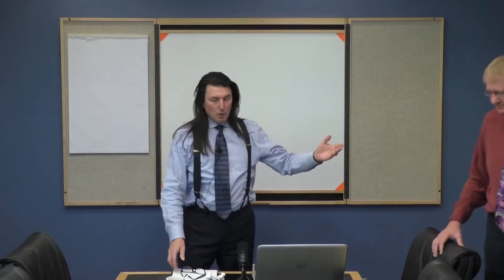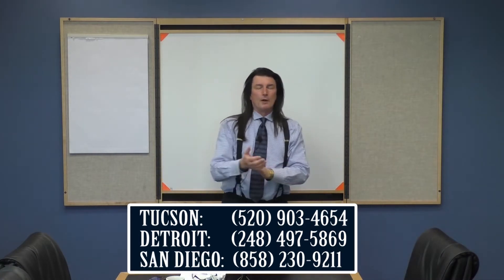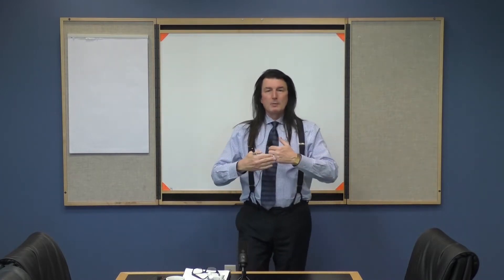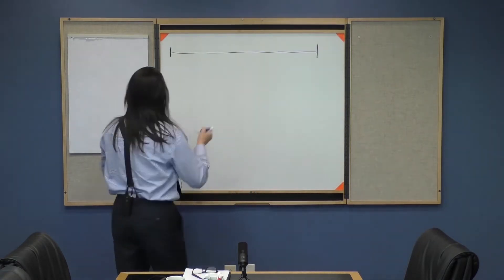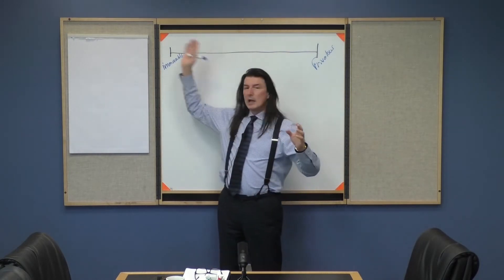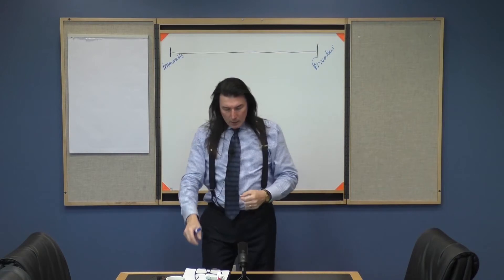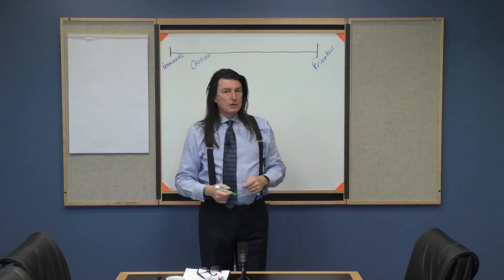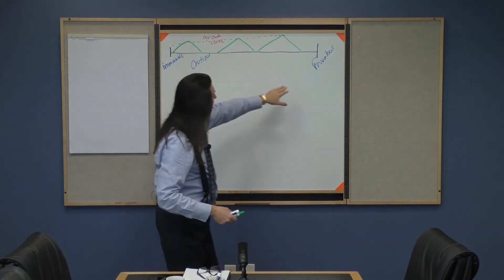Don Zavis Sales Training: Growth Curve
DON ZAVIS
"Risk: Growth Curve"

Today's fast paced sales world is moving quicker than ever, and you need to be fluent, in the newest cutting edge sales training available. Here's a "quick tip" from Don Zavis' Sales Training. Having clear expectations is a critical aspect of the sales process, you want to know in the beginning if you're going to make a sale.

Unlock your potential by understanding the value of "Human Dynamics"